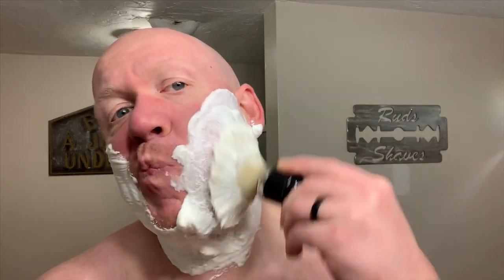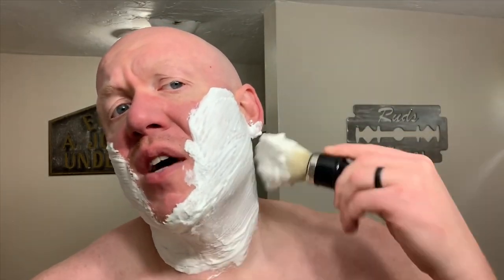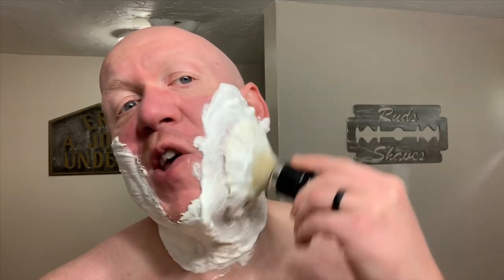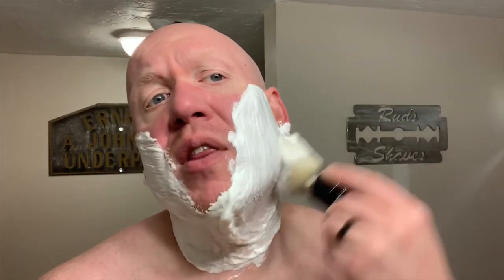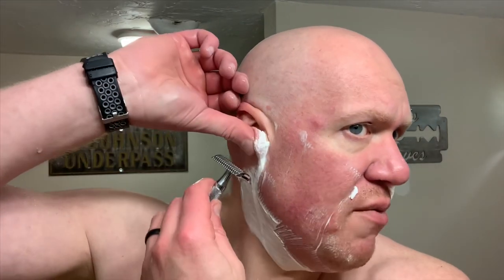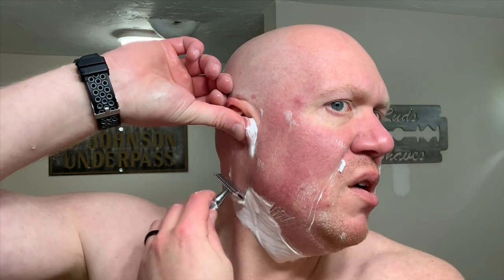Colonel Conk Bay Rum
Colonel Conk is a US soap maker based in New Mexico. The company has a worldwide following and is known for their affordable wet shaving products including shave soap, post shave and many other shaving related wares. Many new wet shavers start with their products because of their visibility and the affordability of their products. Their products can be purchased direct or at notable retailers such as Amazon, Maggard Razors and West Coast Shaving.

Bay Rum is their most popular scent and the first scent the company produced. Bay Rum is one of the most traditional scents in wet shaving and mens grooming. This offering features notes of Bay, Vanilla and Cinnamon. Bay Rum scents have long been something I avoided because I didn’t care for them. Recently, I decided it was time to give the genre another chance. To my surprise, this offering by Colonel Conk is very pleasant to me. It is masculine and classic and something I enjoy smelling during the shave. Mrs. Ruds enjoys this scent for casual use. Strength of scent is light to mid off the puck and remains this way through the shaving process. Having not used bay rum scents in years, I had to rely on TryThatSoap for comparatives. By their recommendation, I suggest: Cooper & French Rum Runner and Stirling Soap Co. Bay Rum.

Colonel Conk employs a glycerin based soap with the following ingredients: Triethanolamine, Glycerin, SLES, DI Water, Propylene Glycol, Soap Flakes, Stearic Acid, Tatrasodium EDTA, Titanium Dioxide, Polysorbate-20 and Fragrance. The soap is firm although not triple milled type firmness. It loads easily into your brush fiber of choice and has a very narrow hydration band. Care should be taken to add water slowly in order not to break the lather down. When dialed in, the resulting lather is airy and light like merengue. Given the reputation in the wet having hobby as a less than stellar shaving soap, I was surprised to find the slickness to be very good. Both primary and residual slickness offered the glide factor to keep me safe from the razor’s edge. Post shave leaves a lot to be desired. There is no noticeable benefit from the post shave and my skin felt tight immediately after I rinsed it away. The post shave is below average in my experience. Considering my experience with the performance, Colonel Conk receives a ShaveScore of 68. For performance similar to this I suggest: How to Grow a Mustache Synergy Soap.